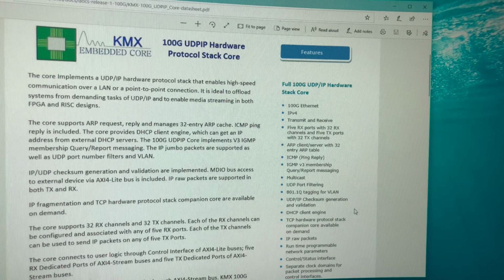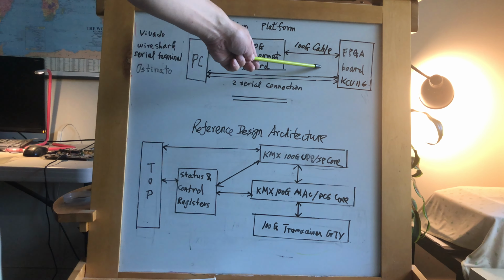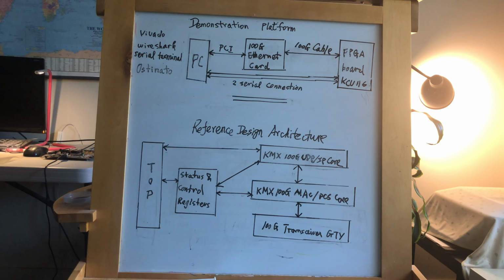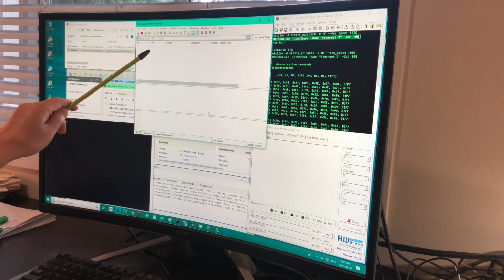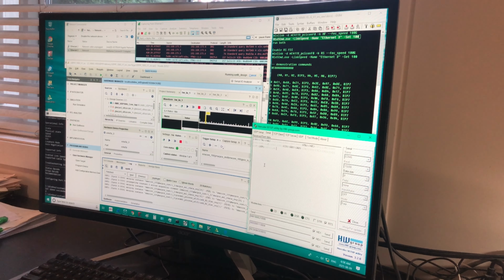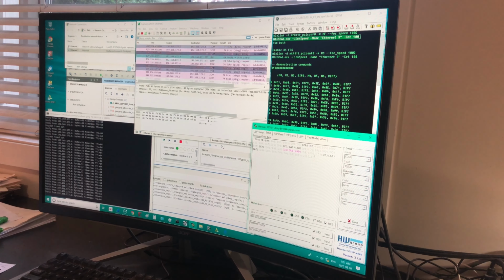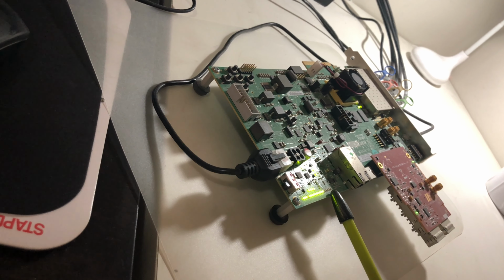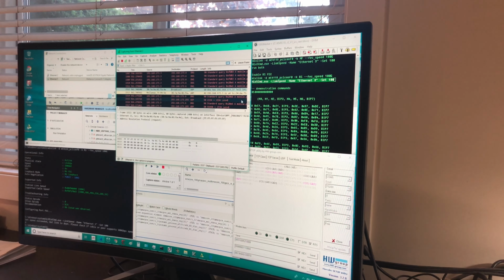KMX 100G IP Core demo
This video is a demonstration of KMX 100G UDP/IP core and KMX 100G MAC/PCS core.